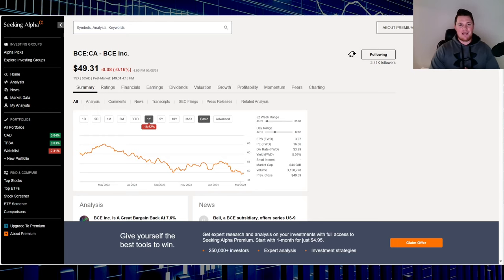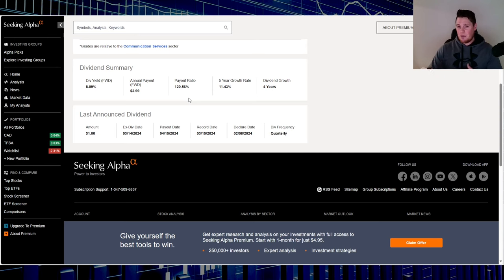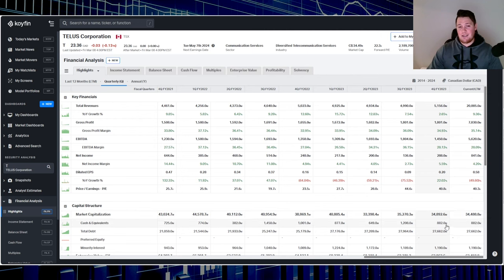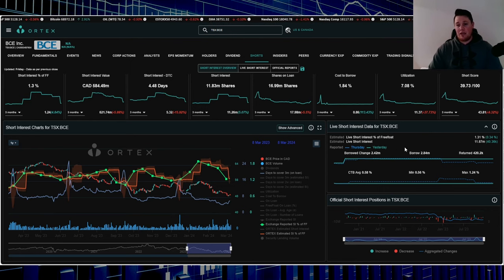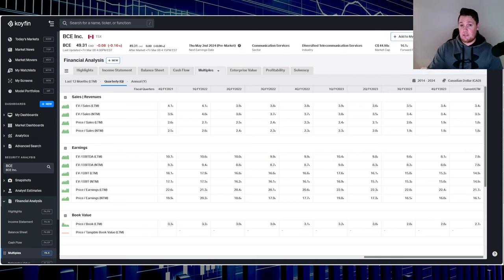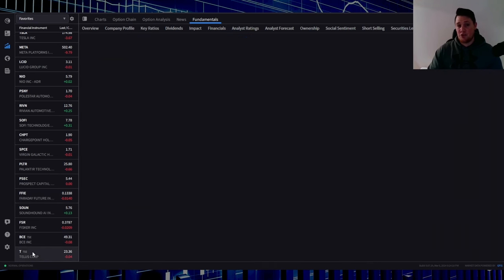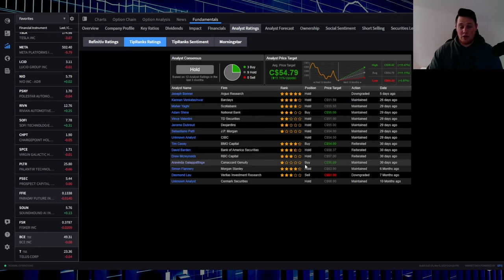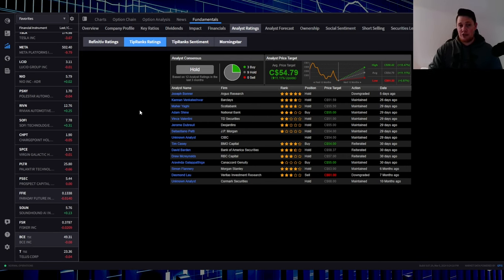Comparing Bell and Telus - What is the BETTER BUY │ Good, Bad, & the UGLY │ Must Watch Video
I will be talking about various aspects of BCE Inc (BCE).